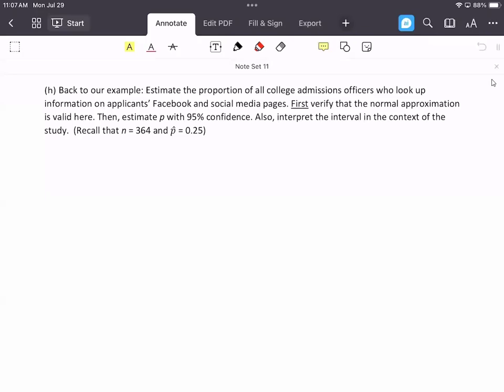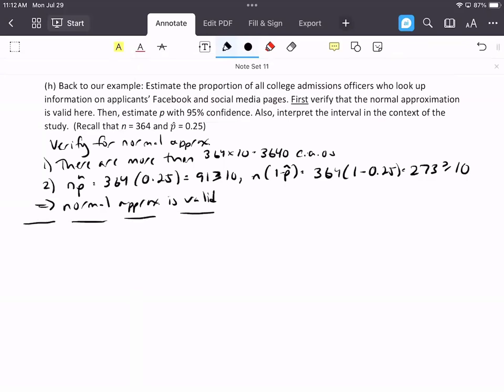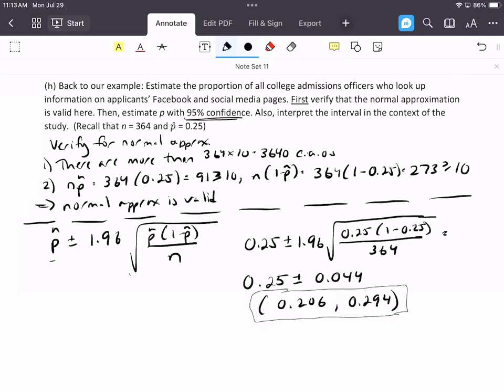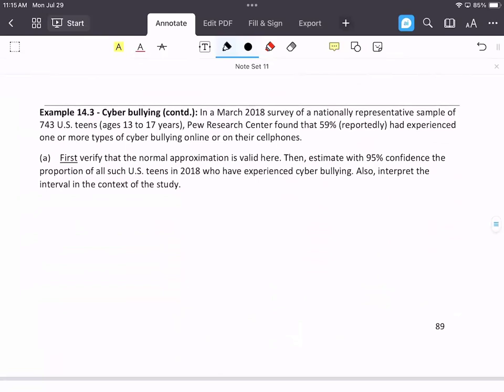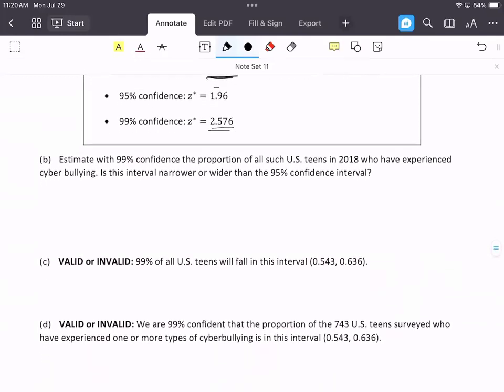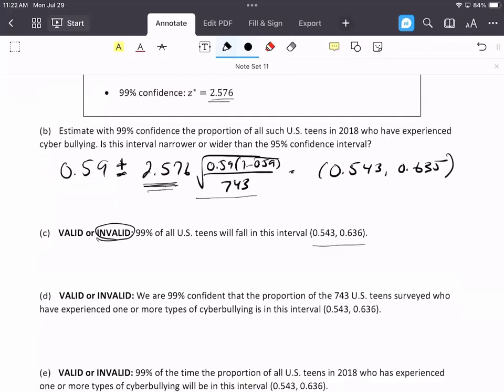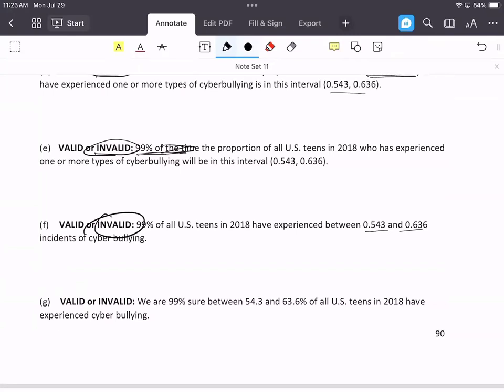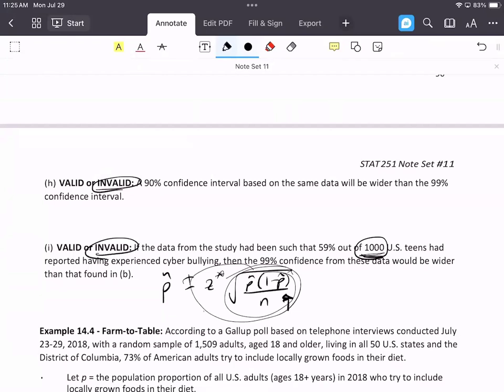Business Statistics (89-91): Confidence intervals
Learn about Business Statistics:  Constructing and interpreting confidence intervals for a population proportion.